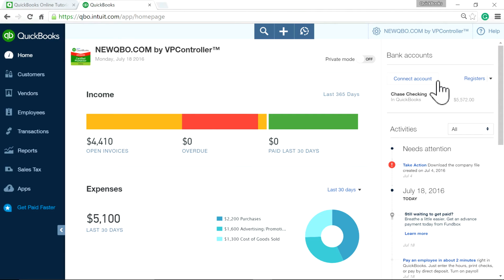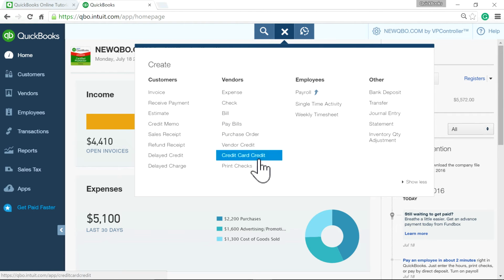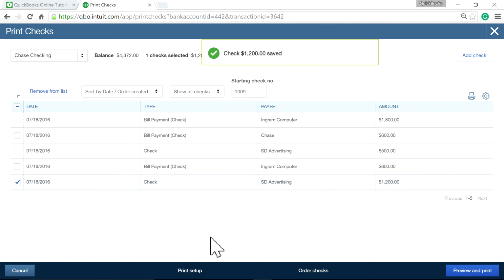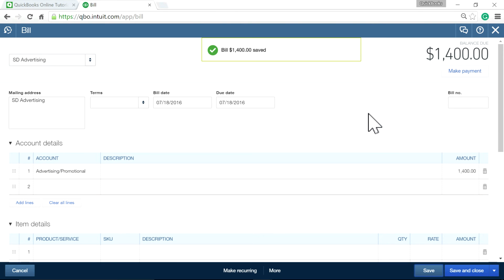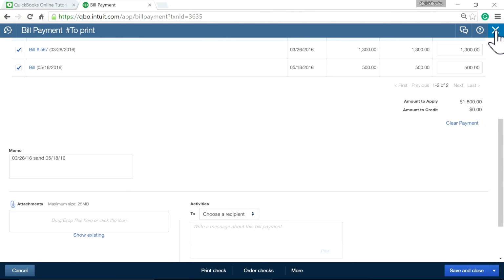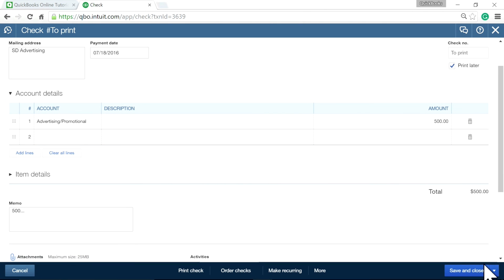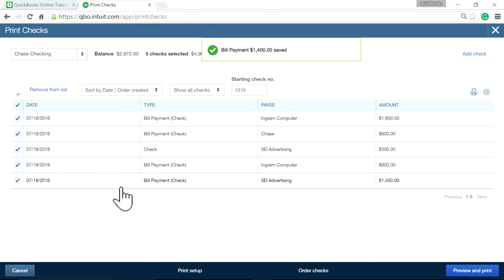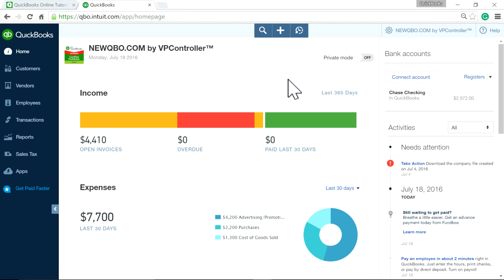QuickBooks Online Vendors: How to get MEMO LINE to print on checks in QuickBooks Online